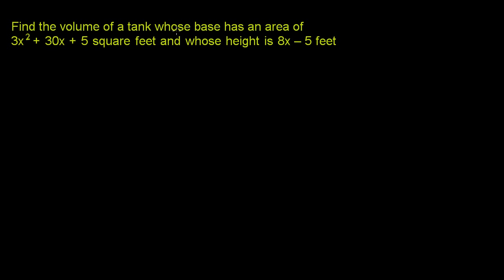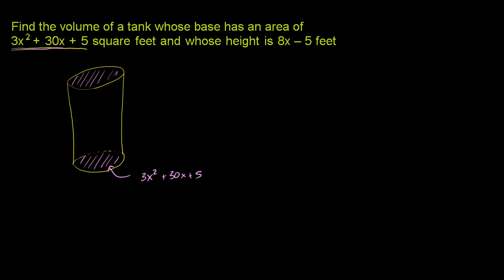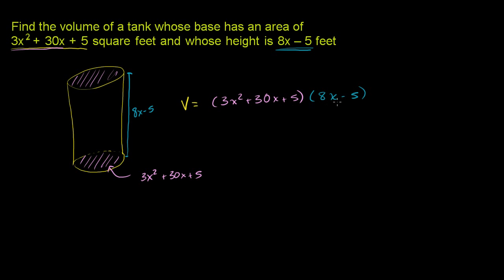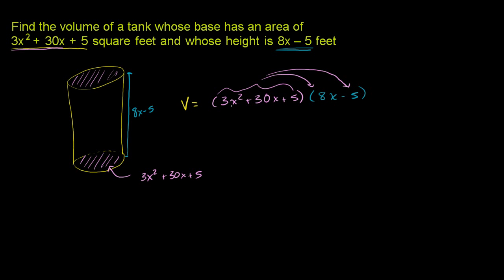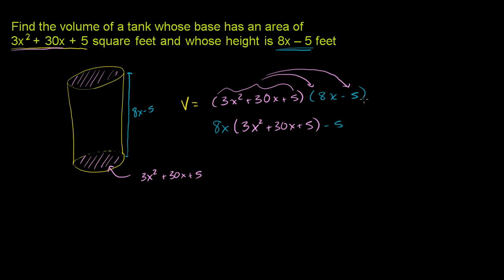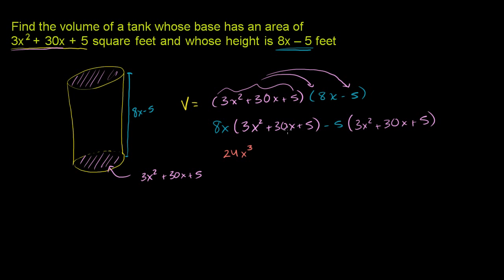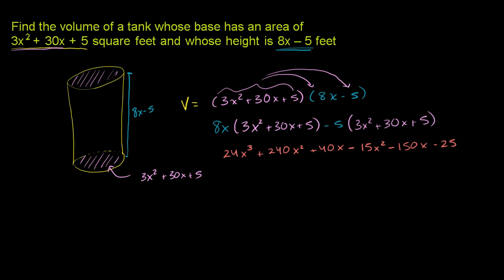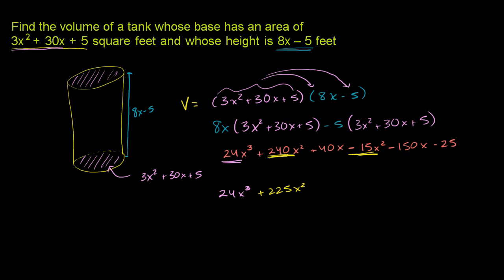104 Multiplying Polynomials 3